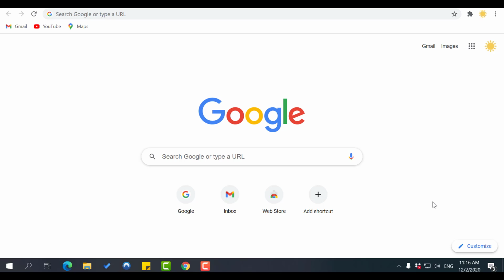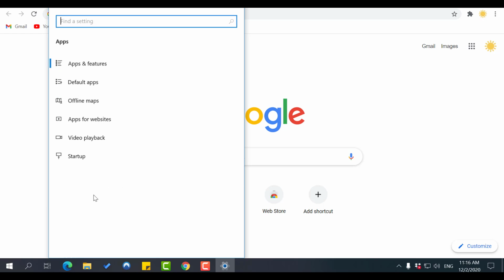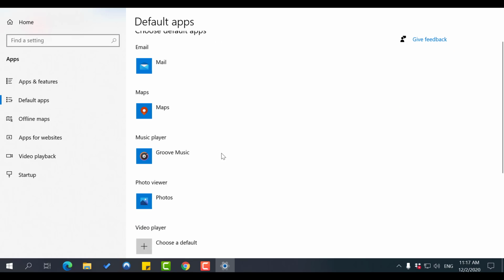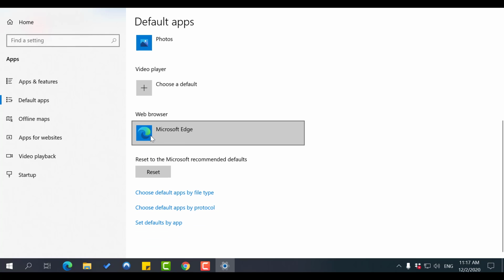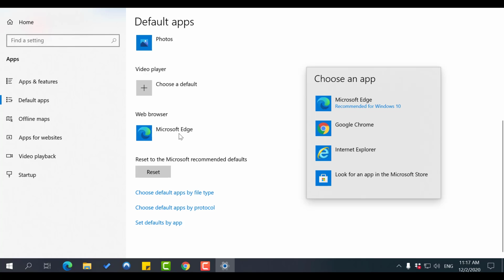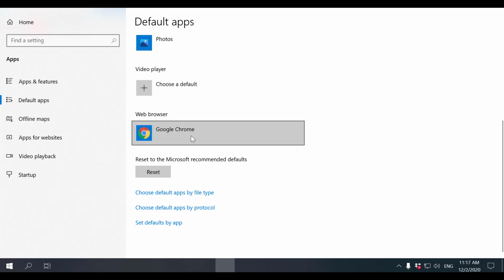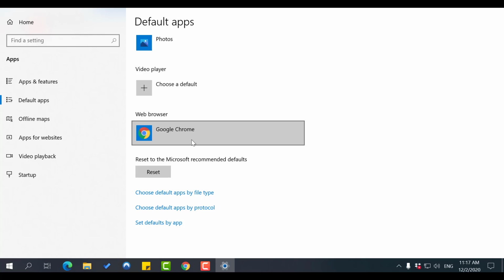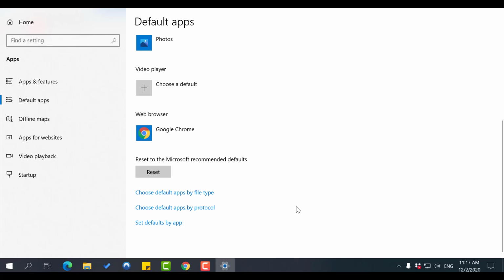How To Make Google Chrome Your Default Browser on Windows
Here's a quick video explaining how to make google chrome as your default browser on windows.